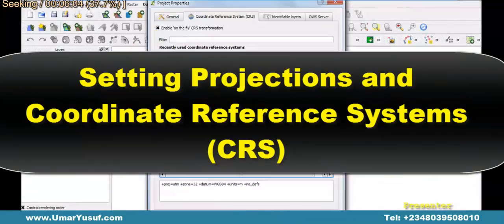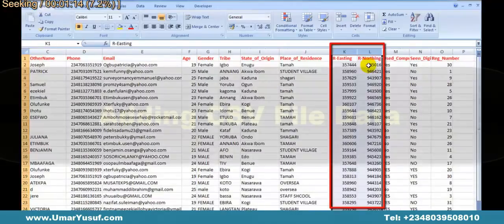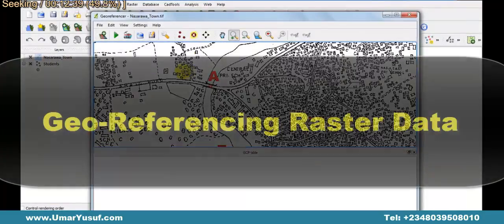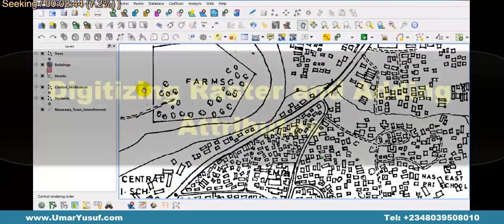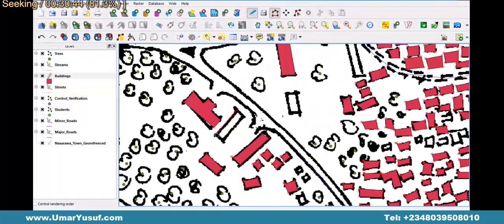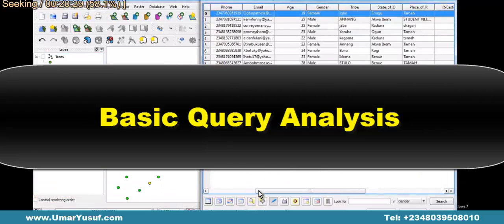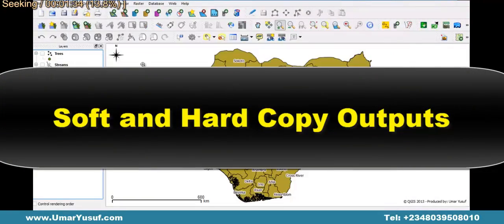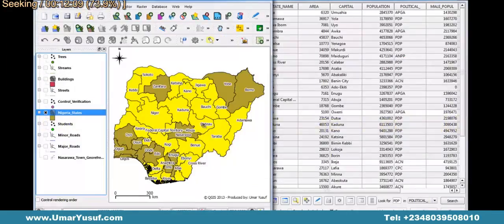GIS Lab Practice video-1 {INTRODUCTION - QuantumGIS (QGIS)}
The purpose of this lab exercise video tutorial is to introduce students (learning GIS in Nigeria, African institutions) to the use of Geographical Information System (GIS) or Geographical Information Technology (GIT) software for GIS and spatial analysis. We will focus primarily on the program/software Quantum GIS (aka QGIS). We are going to learn these Basic GIS techniques;-
• QuantumGIS Software Overview and Installation
• QuantumGIS Software User Interface
• Setting Projections and Coordinate Reference Systems (CRS)
• Identifying GIS File Setup - Shapefiles
• Adding CSV File Data
• Adding Raster Data
• Geo-Referencing Raster Data
• Creating Shapefiles (Point, Line, and Polygon) And Attribute Data
• Digitizing Raster Data and Adding Attribute Data
• Adding Attribute Data to Vector Layer
• Basic Query Analysis
• Composing/Preparing Maps
• Soft and Hard Copy Output
• Screen Turn Out Of Query Results
Cheers!